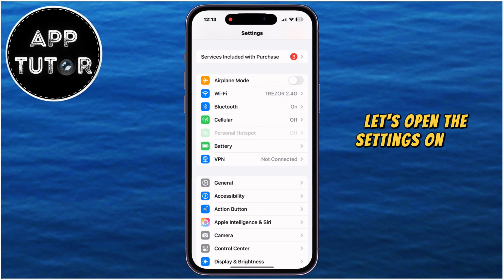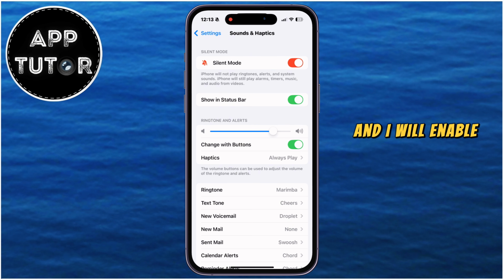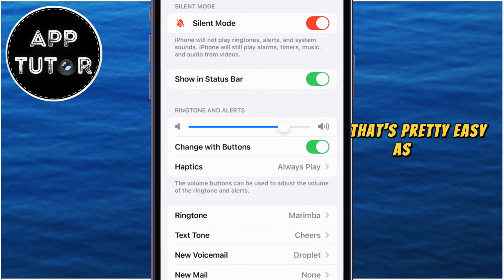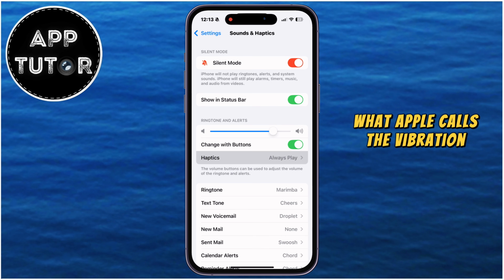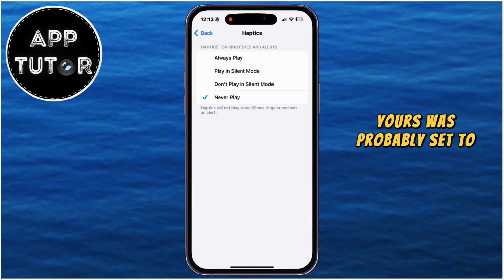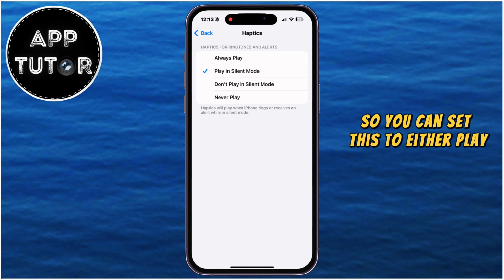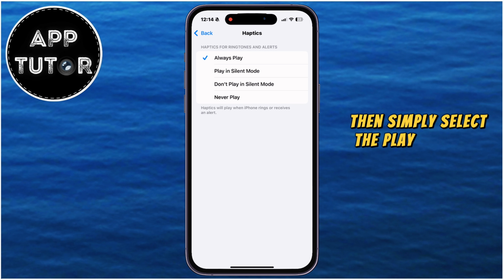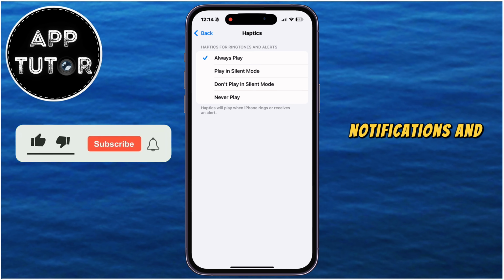How to Make iPhone Vibrate in Silent Mode 2025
Have you ever missed a call or message because your iPhone was on silent mode? In this quick tutorial, I’ll show you how to turn on vibration while in silent mode so you never miss an important notification again!